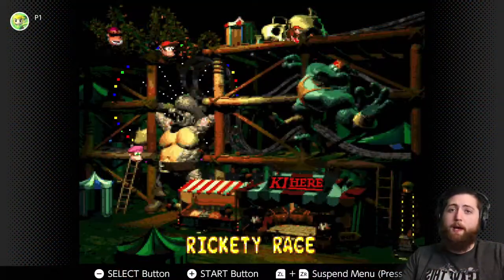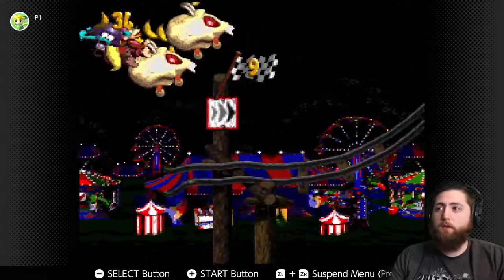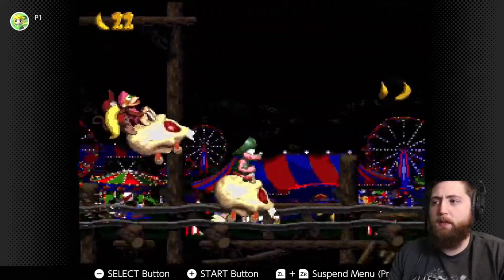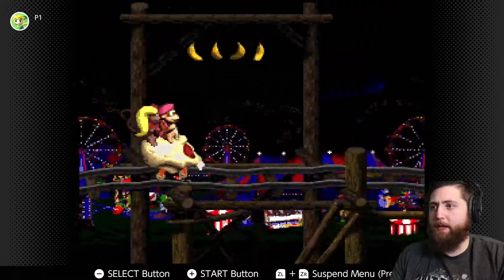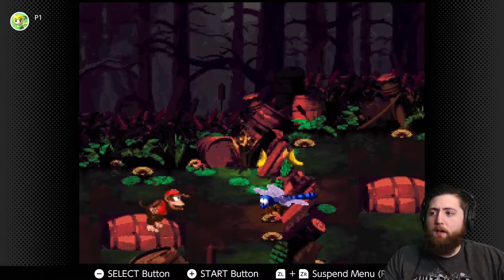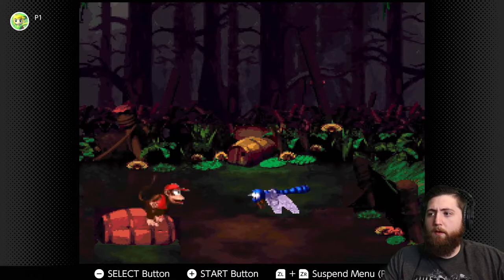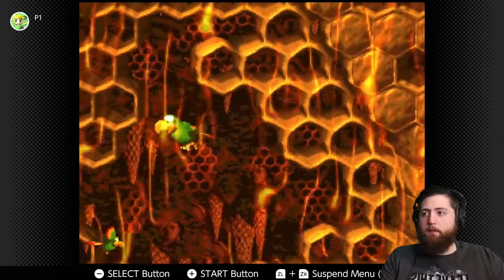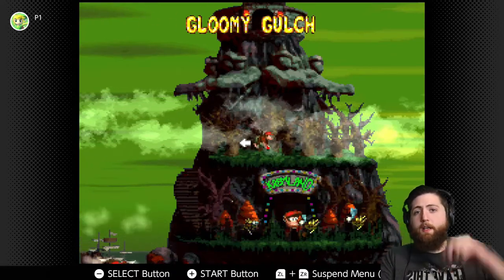Donkey Kong Country 2 | The Killer Bee | Let's Play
In this episode of Donkey Kong Country 2, we finish out the remaining levels from the carnival and fight one on one with The Killer Bee. I missed a few secrets and raged out a bit on this episode, but all in good fun.

I hope you are all enjoying this series as much as I am enjoying making it for you!

Check this links below to find all other cool Lamppost Stuff.